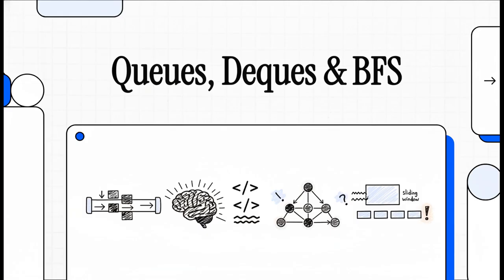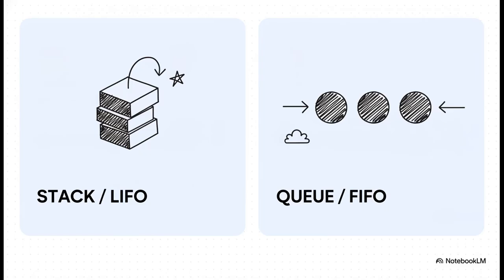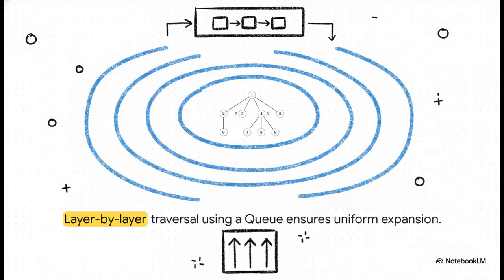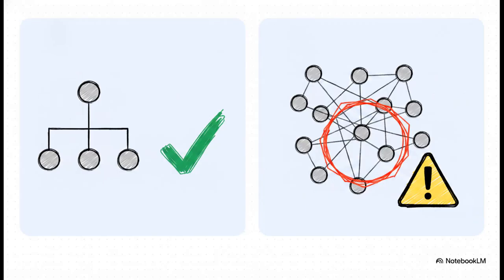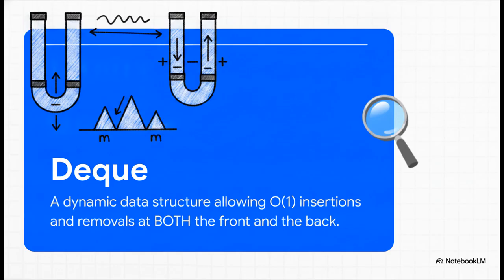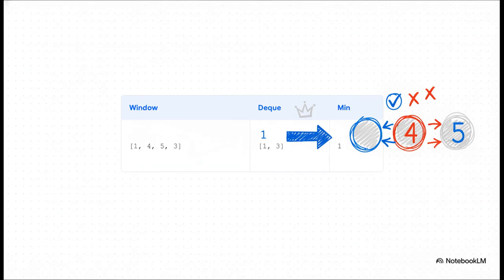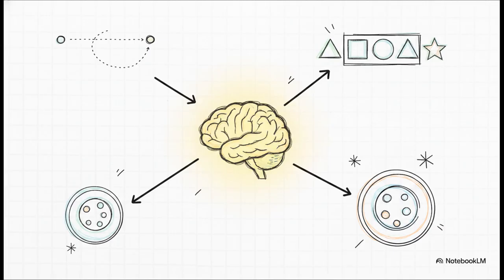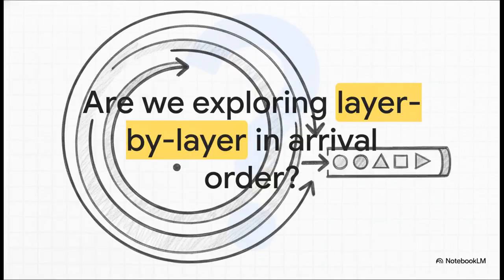Queues, Deques BFS 10